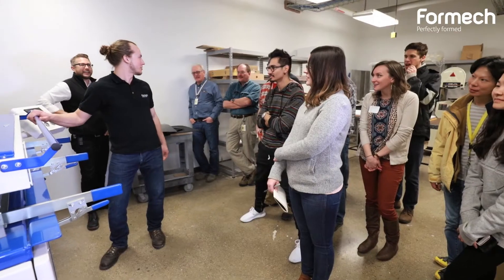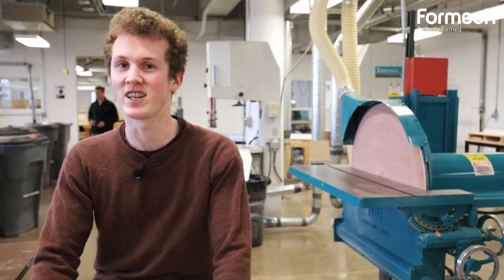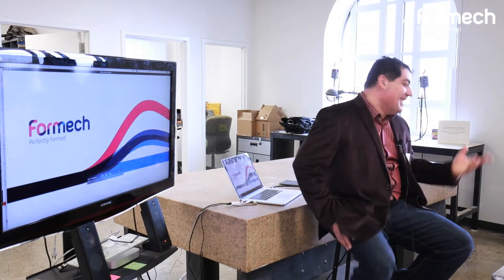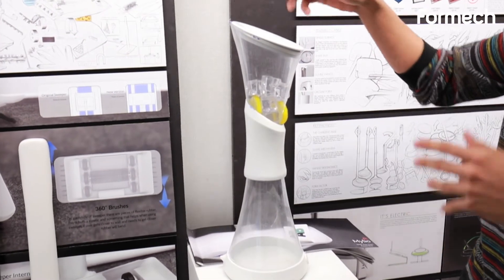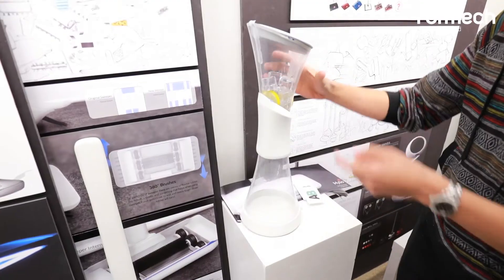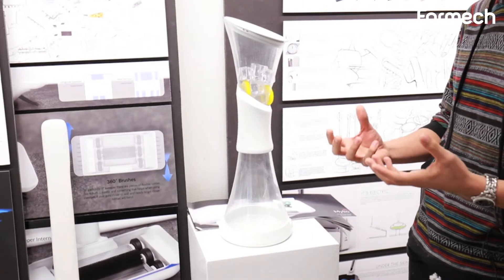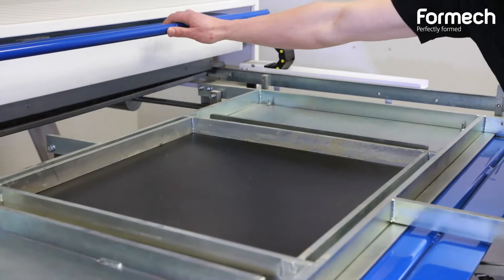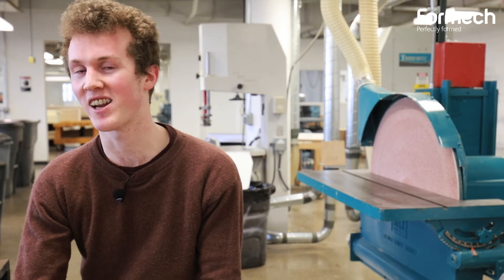Workshop Wisdom at The College for Creative Studies (CCS)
CCS provides students with state-of-the-art tools, including 3-D modelling, rapid prototyping, and vacuum forming. To ensure machines are used to their full potential, Formech facilitate workshops where professors, students and industry professionals come together to share experience, advice and tricks of the trade, whilst benefitting from hands on demos and exploring new materials.